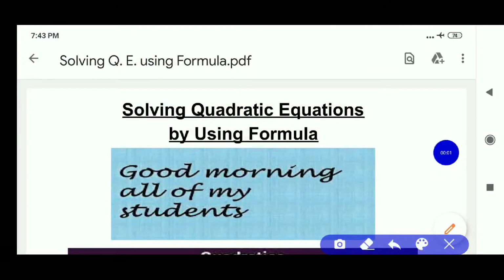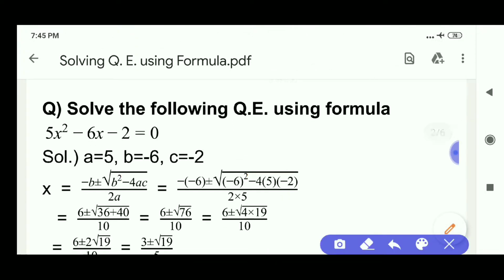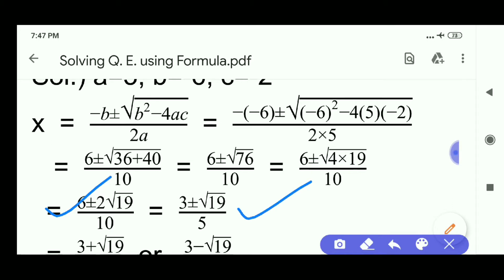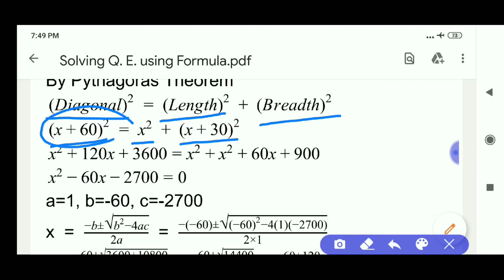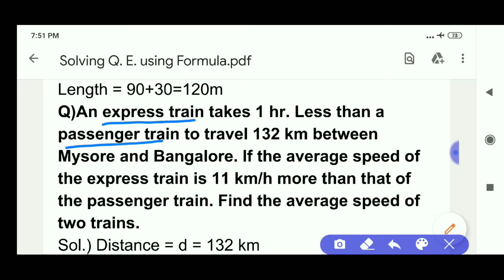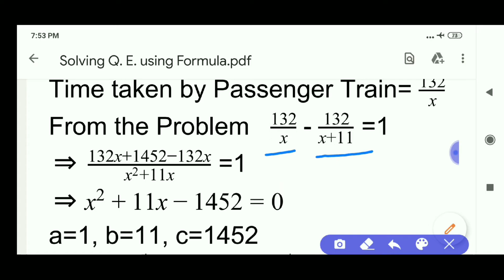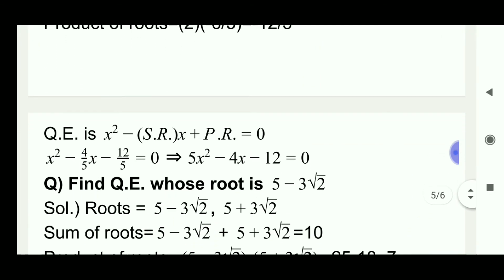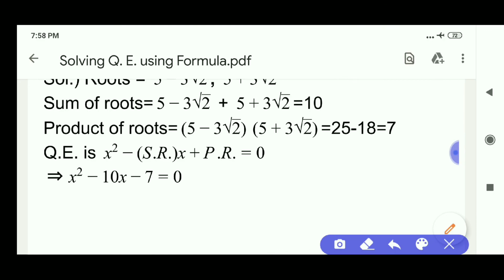Solving Quadratic Equations by using formula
# quadratic equations
# formula